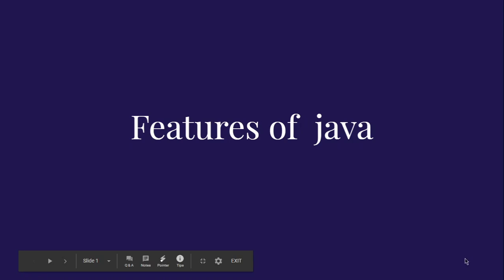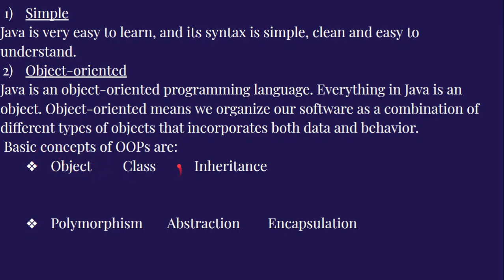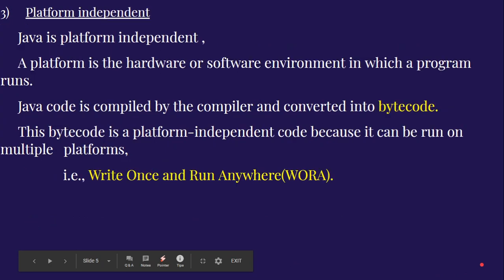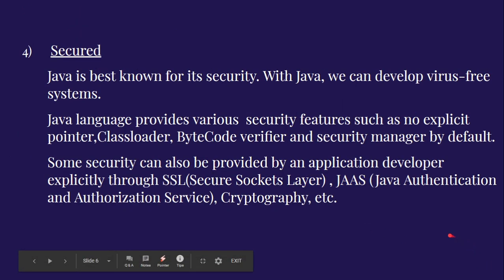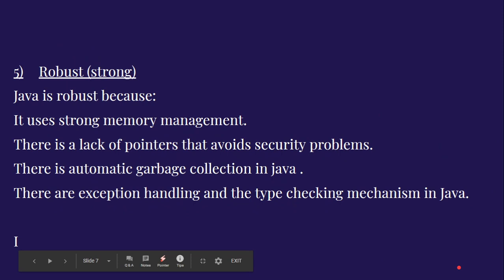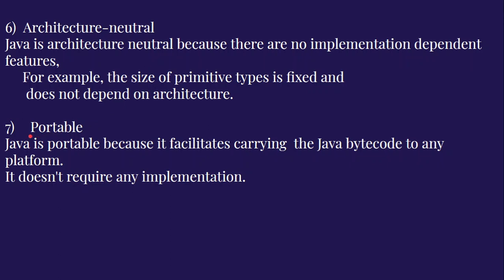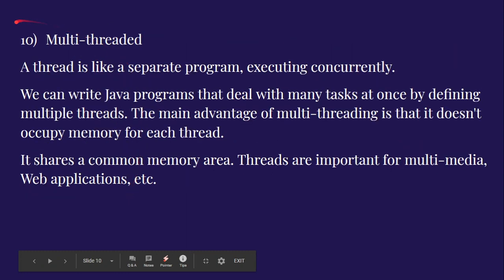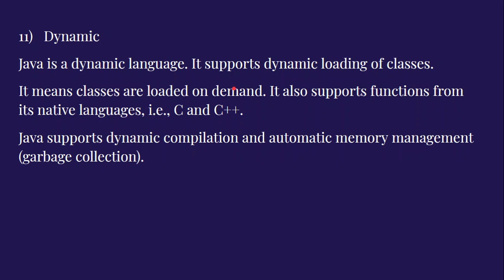Features of java